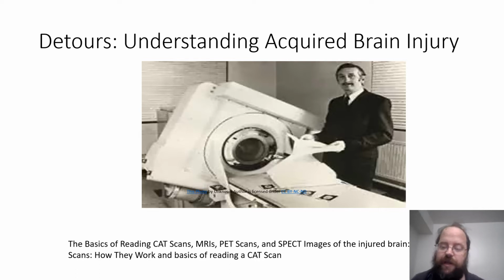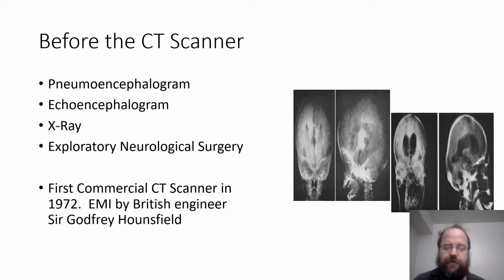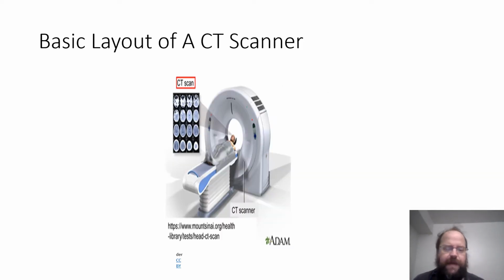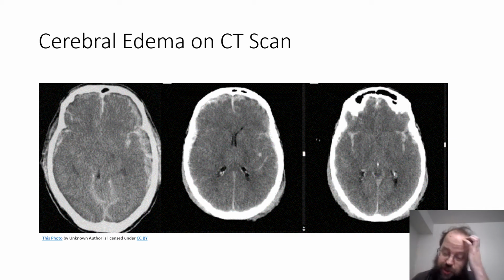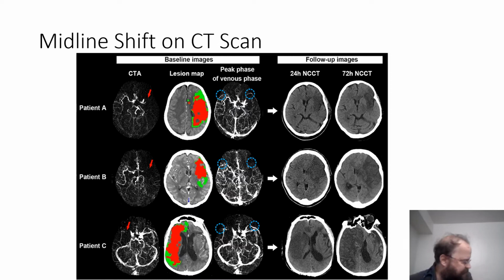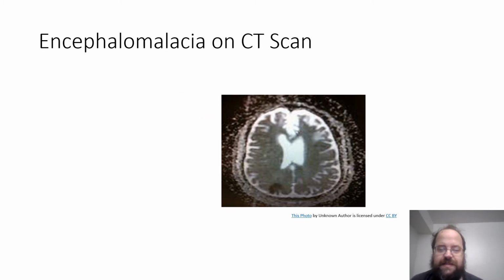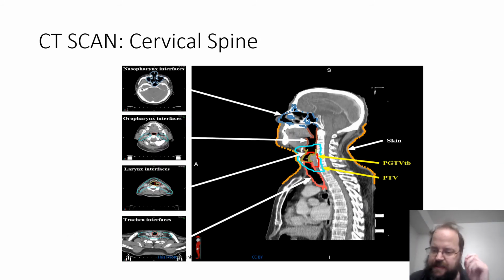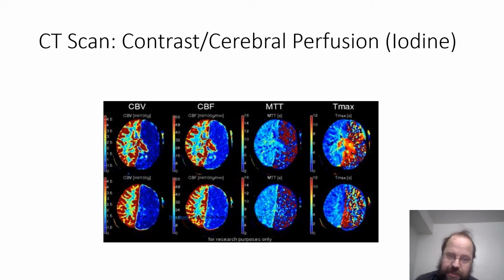Detours: Understanding Acquired Brain Injury - Imaging The Brain: Part 1: CAT Scans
This 4 part series is about understanding about the history of the CAT Scanner, what came before it, and a very simple tutorial on how to recognize what is in your own CAT scan and what you might see if you have acquired brain injury.  WARNING: Some images may be triggering to some people!